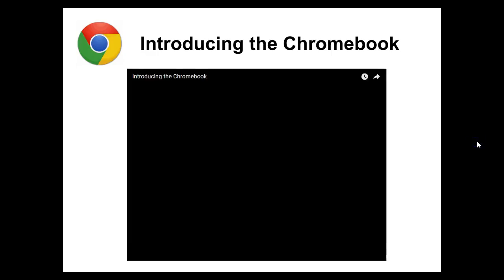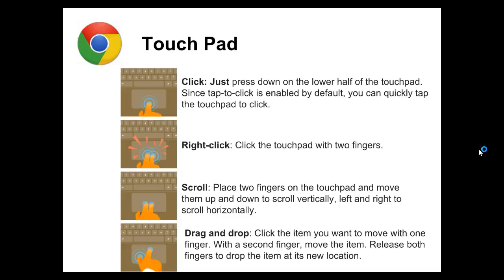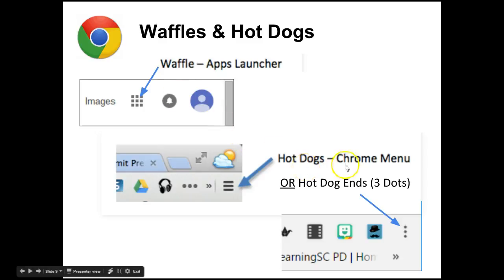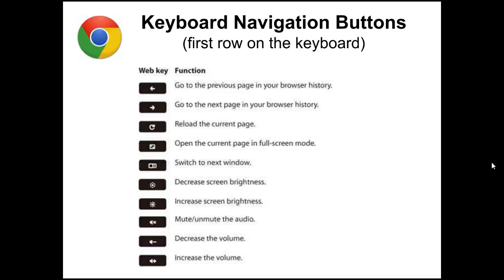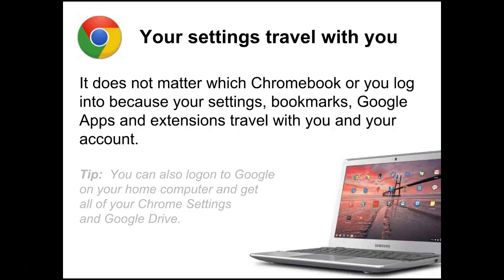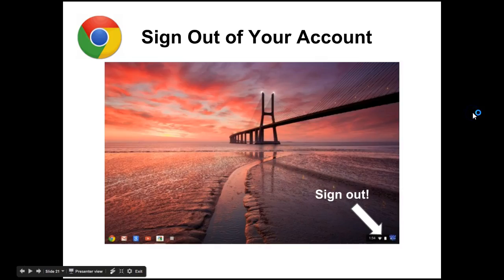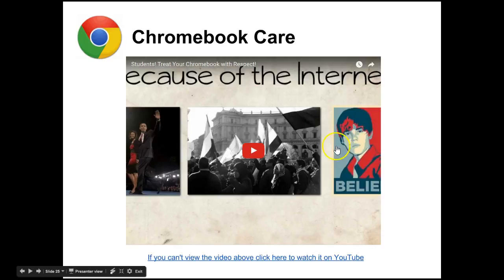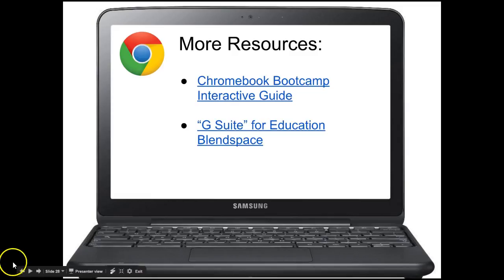Introduction to Chromebooks